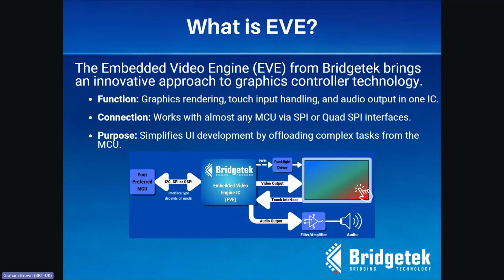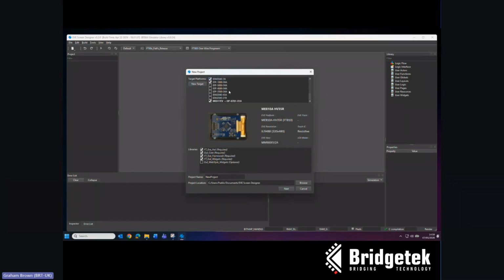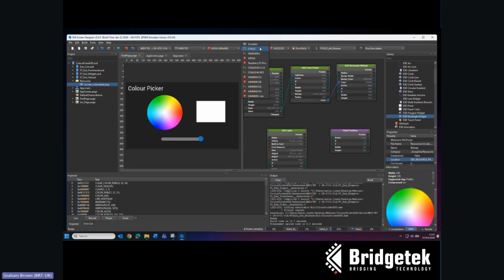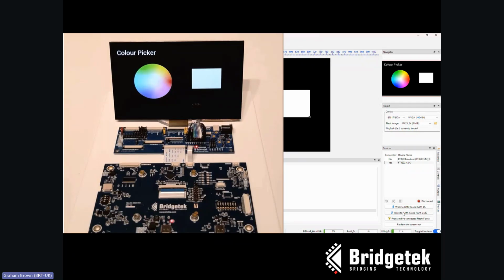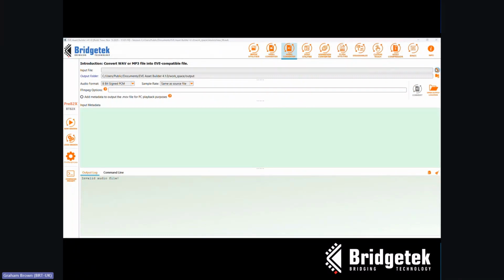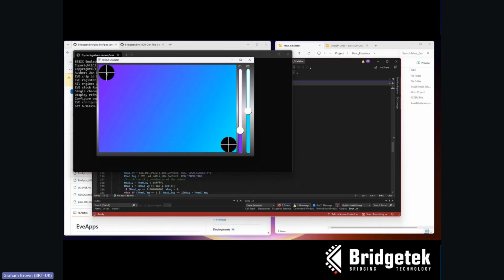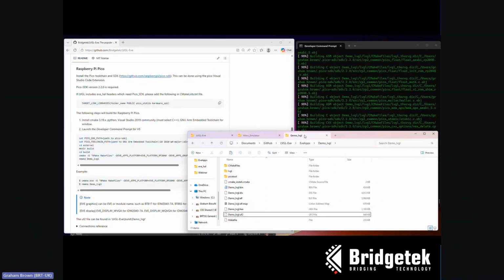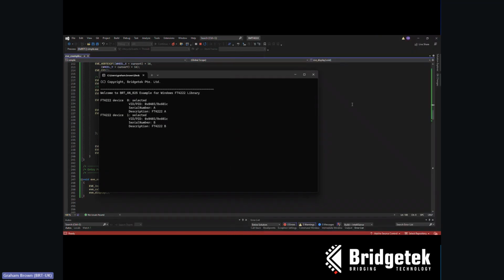Bridgetek Webinar | From Design to Device Showcasing EVE Capabilities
Overview of Bridgetek and EVE Platform: Graham and Aaron introduced Bridgetek as a global semiconductor company specializing in HMI solutions, highlighting the EVE embedded video engine and its capabilities for integrating display, audio, and touch into a single chip, with a focus on supporting engineers through robust and easy-to-use platforms.

EVE Toolchains and Development Workflow: Aaron and Graham detailed the suite of EVE toolchains—including EVE Screen Designer, EVE Screen Editor, EVE Asset Builder, and EVE libraries—explaining their roles in designing, simulating, and deploying graphical user interfaces, and outlined the typical development workflow from GUI layout to hardware deployment.

Demonstration of Six Development Approaches: Aaron and Graham demonstrated six approaches to developing user interfaces with EVE, including drag-and-drop tools, code-based methods, LVGL integration, and AI-assisted development, using a color picker application as the example and showing deployment to hardware and emulation.

Q&A Session: Practical Applications and Technical Details: Gavin moderated the Q&A session, addressing questions from Julian, Gillian, Miroslav, and Alex about real-world uses of color pickers, toolchain availability and cost, display module specifications, SPI command flow, computational load, LVGL widget support, and future product releases.